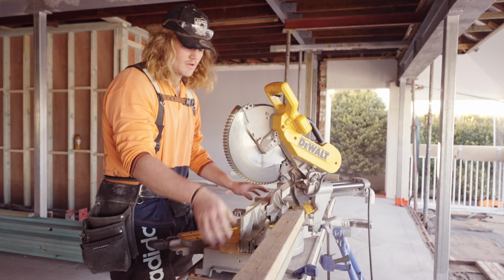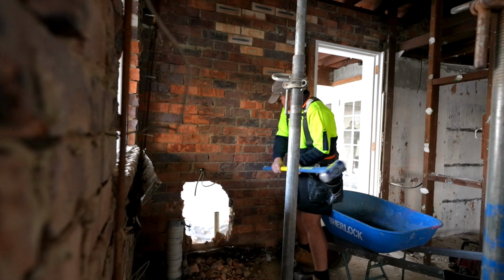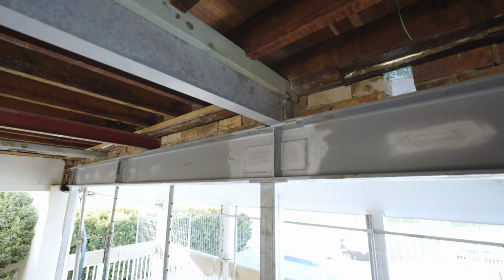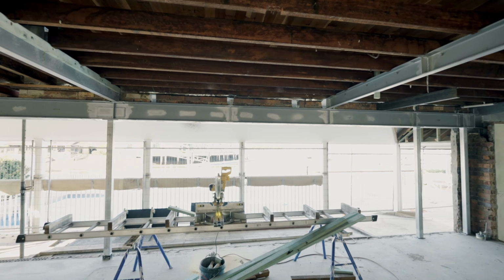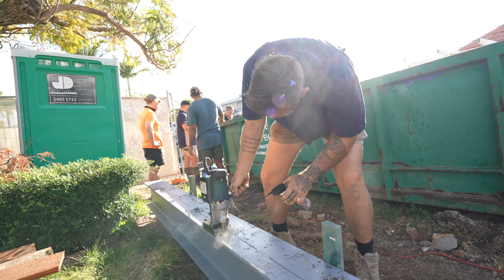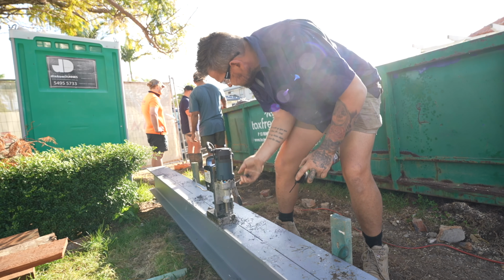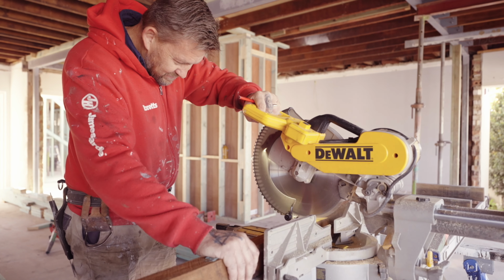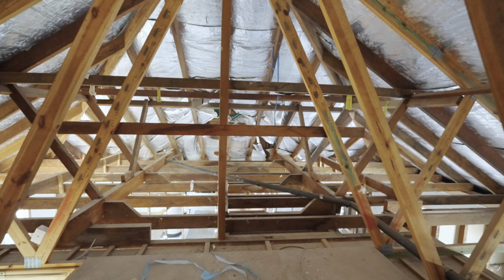Renovation Newport: July Site Update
The slab connecting the carport to the house has been completed. After the boys have finished the framing to the extension they will move on to hand pitching the roof which is old school in modern times but due to a shortage in materials and scheduling it will keep the job moving forward.

If you're a builder looking to run a more profitable business go check out Duayne's other passion Live Life Build...